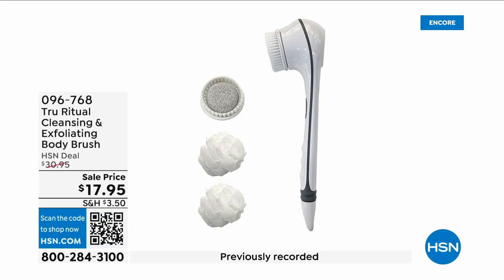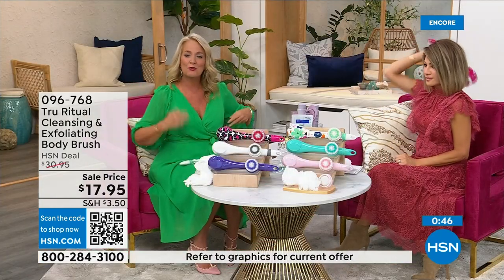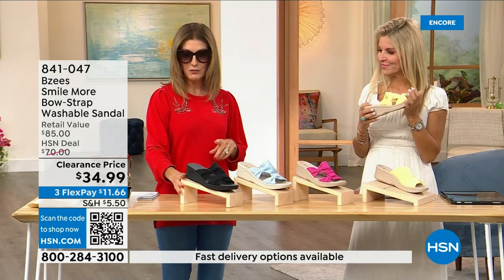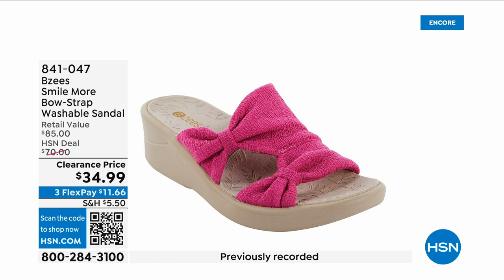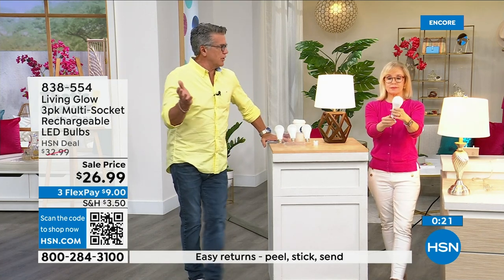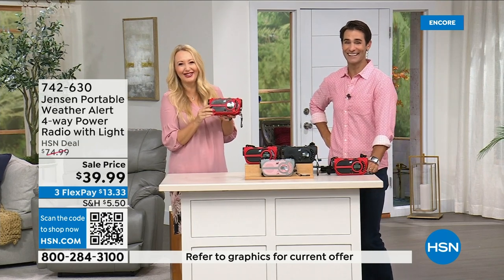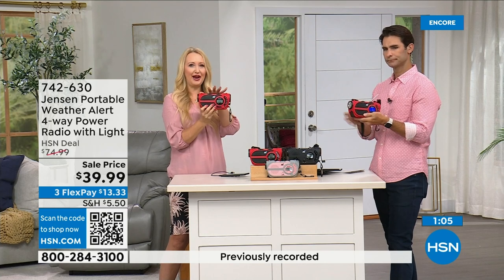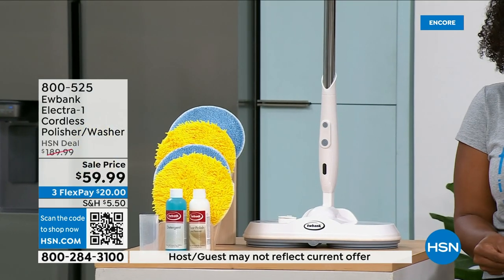HSN | Best of HSN 08.28.2023 - 03 AM